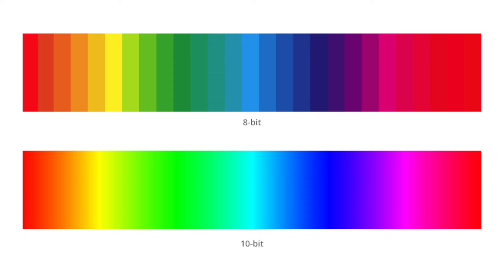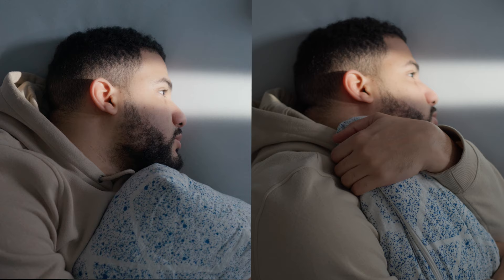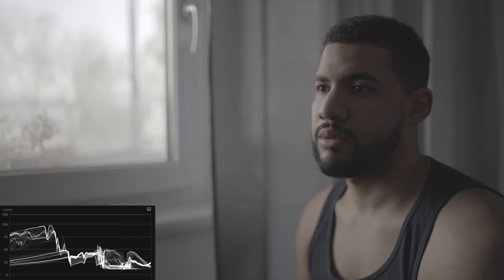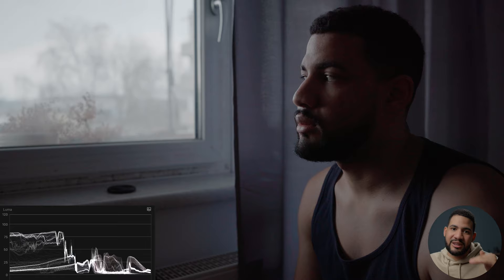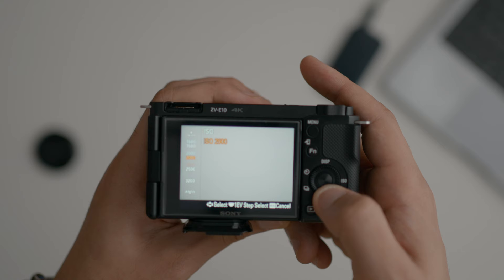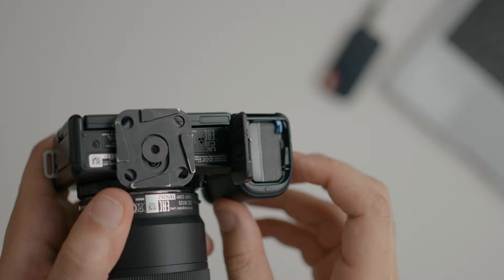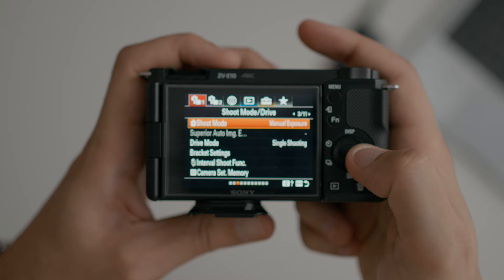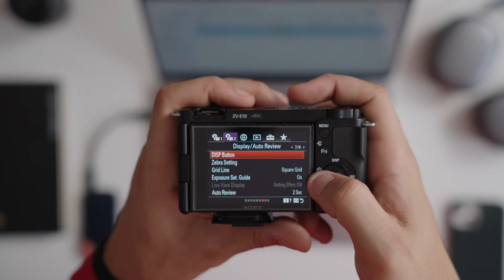Can You REALLY See A Difference? $400 VS $2000 Camera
In today’s video I want to show you that you don’t need the most expensive equipment to create high quality videos.

Sony ZV-E10

We are going to compare the Budget Sony ZV-E10 to the more expensive Sony a7C ii. Can you really see the difference between a budget $400 and a expensive $2000 mirrorless camera?

First I’m going to show you a few different shots and you have to guess which camera is which and then we will then discuss each shot and how I tried to bypass the limitations of the cheaper camera.